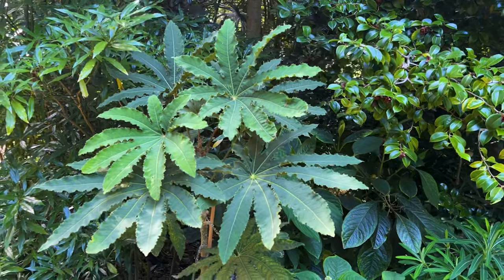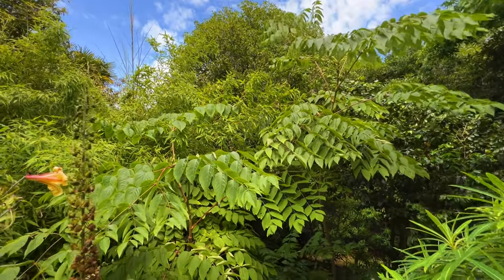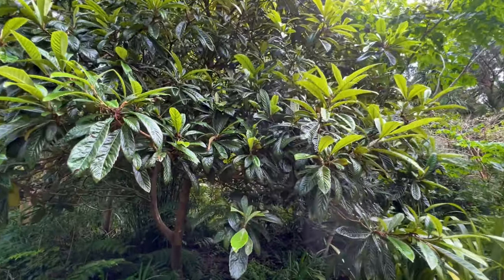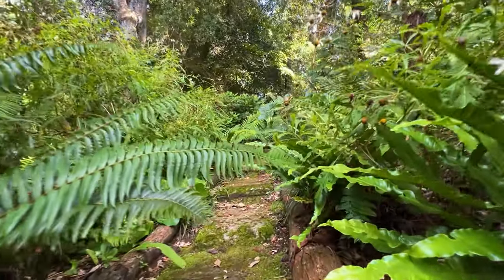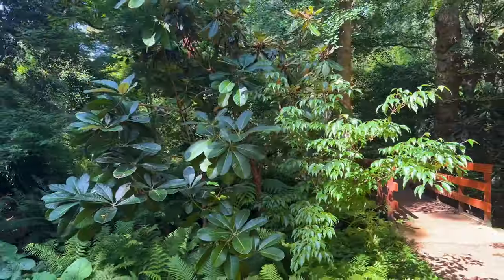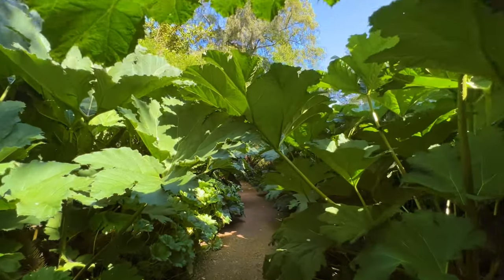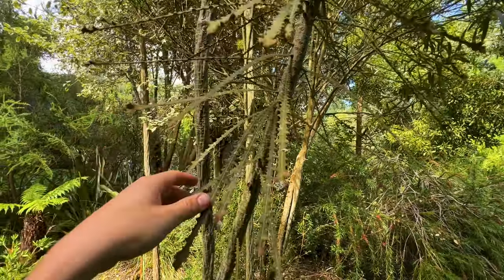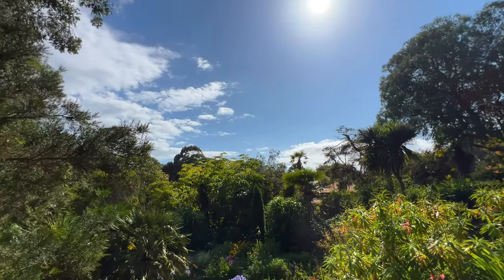TROPICAL GARDEN with 250 year history! TOUR of Abbotsbury Subtropical Gardens.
Plants featured in this video (in order of appearance):
- Brassaiopsis minis
- Sonchus fruticosus
- Pseudopanax x linnearifolius ‘Tuatara’
- Aralia spinosa
- Marsdenia oreophila
- Veronicastrum virginicum ‘Fascination’
- X butiagrus nabonnanndii
- Chaemerops humilis
- Ophiopgon japonicus
 - Eriobotrya japonica
- Woodwardia radicans
- Trachycarpus fortunei
- Kalopanax septemlobus
- Pteris umbrosa
- Pseudopanax laetus
- Musella lasiocarpa
- Eucalyptus sp.
- Cercidiphyllum japonica ‘Pendulum’
- Rhododendron protistum
- Rhododendron sinofalconerii
- Brassaiopsis mitis
- Gunnera manicata
- Lophosoria quadrapinnata
- Cyathea sp.
- Arundo donax
- Phoenix canariensis
- Nolina ‘Bear Grass’
- Echium candicans
- Watsonia
- Agapanthus

Abbotsbury Subtropical gardens is a 25 acre paradise nestled into an ancient woodland on Dorsets world heritage site, the Jurassic Coast. The gardens are home to a host of tropical and exotic plants that thrive in the uniquely warm microclimate. Originating in 1765, Abbotsbury gardens started life as a 1 acre walled kitchen garden for a Manor House that was built near the beach. Over the past 250 years the gardens have evolved into a subtropical paradise with plants being added from locations all around the worlds. Tropical and exotic plants thrive here as the subtropical garden very rarely see's frost, even if nearby towns experience freezing temperatures.

On this sunny Saturday afternoon, join me as I walk around the gardens and share some of my favourite tropical and exotic plants. Hopefully the tropical garden with give you garden ideas for your own patch of paradise!